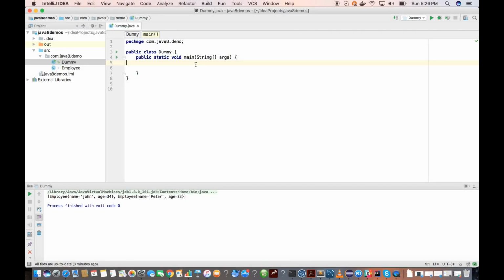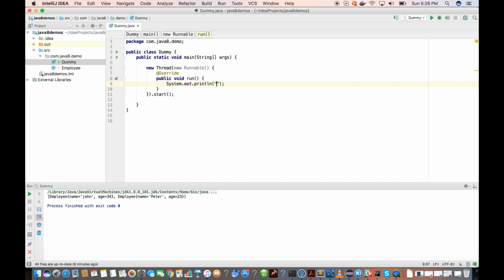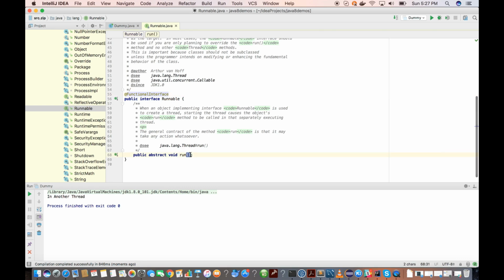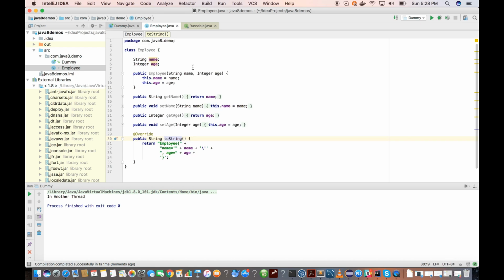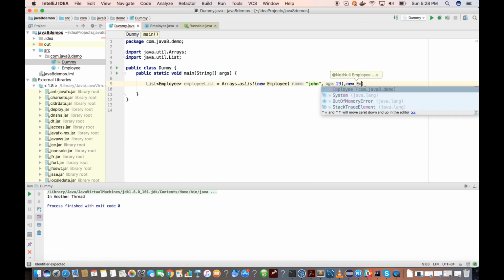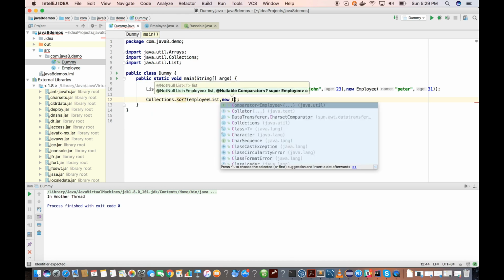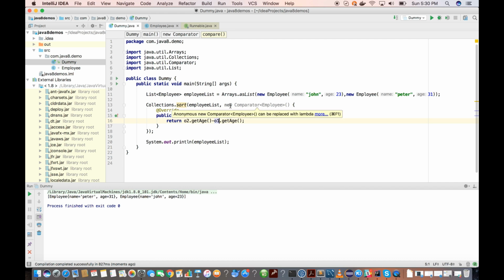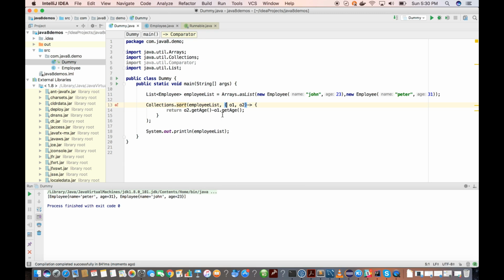Java 8 Functional Interface - Part 3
The screencast explains the existing functional interfaces in JDK (Java Development Kit). It also explains how thread is created and how to write the anonymous inner class in Lambda Expression.